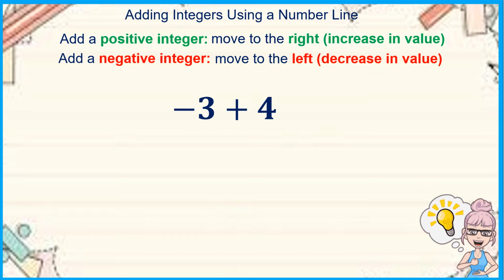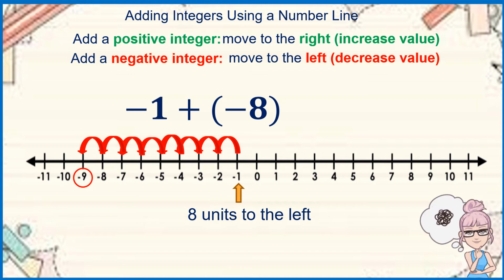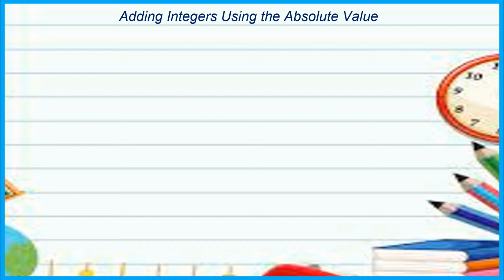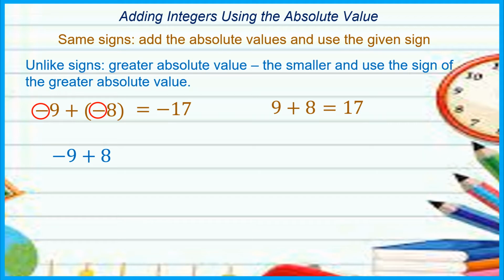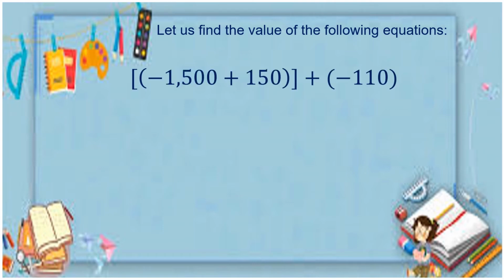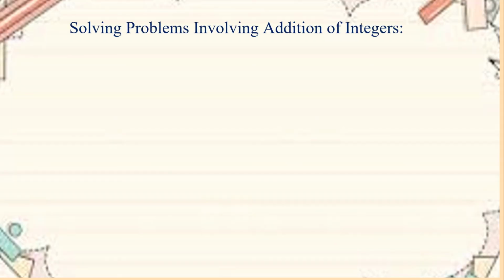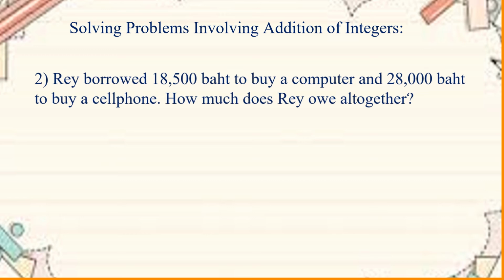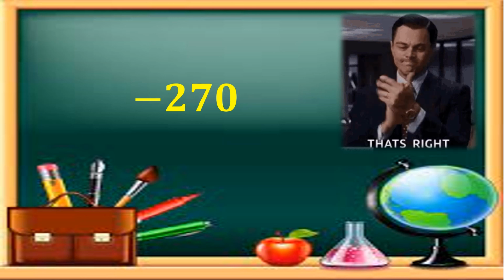Addition of integers using Number Line and Absolute Value